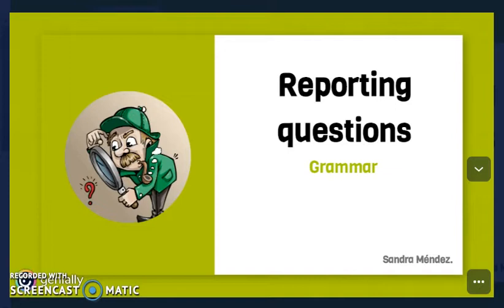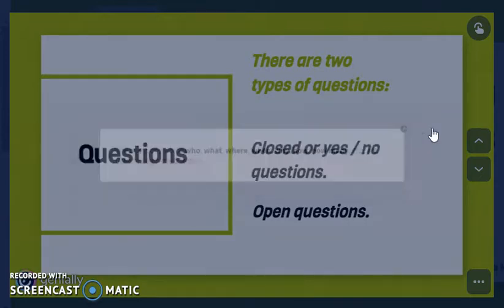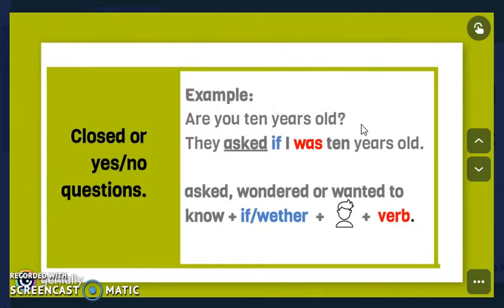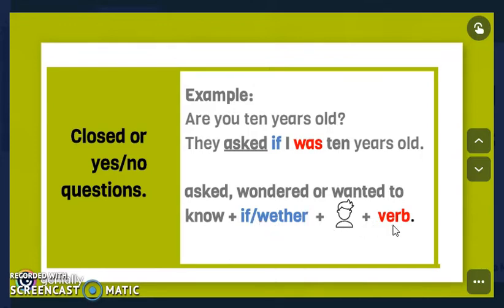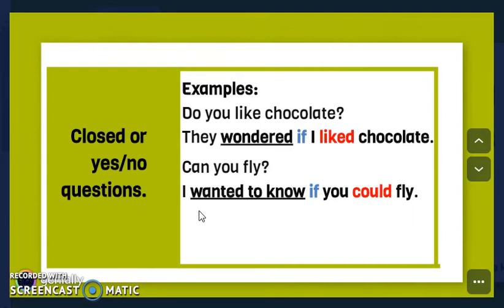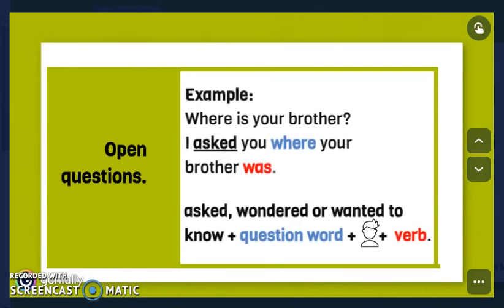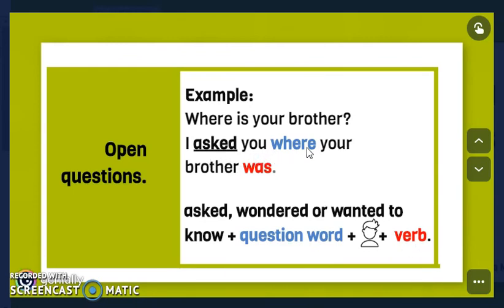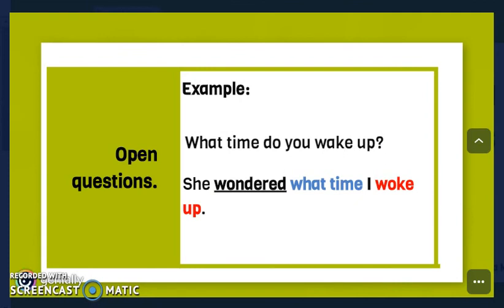6th B.Video 29May 28th Reporting questions.